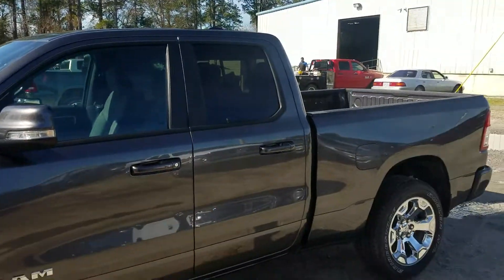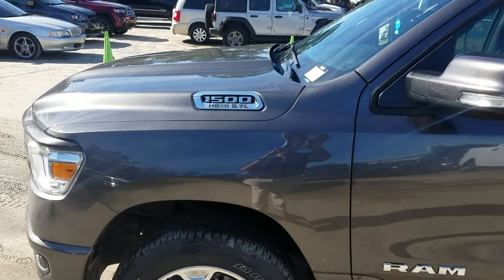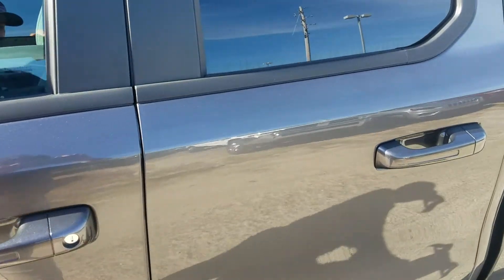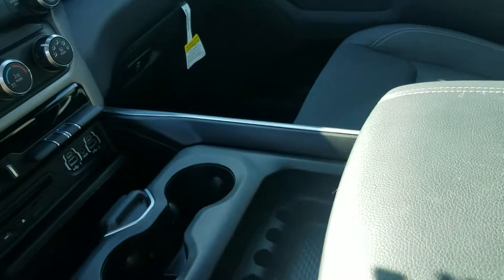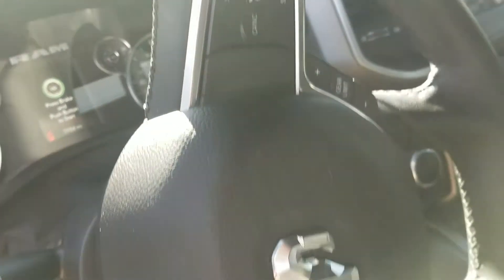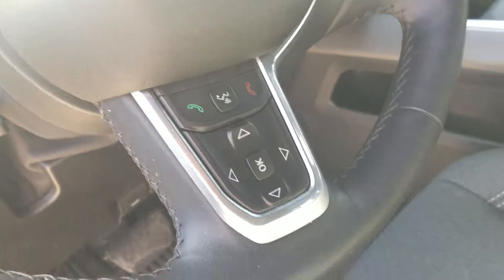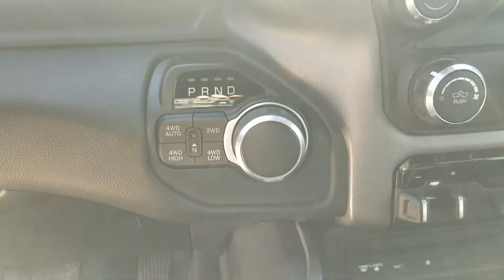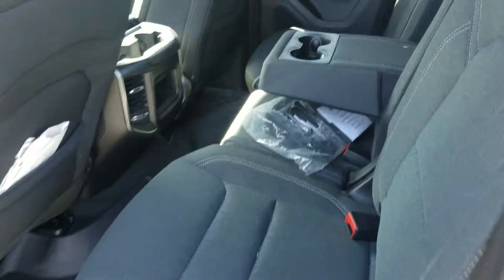Check this out Matt!